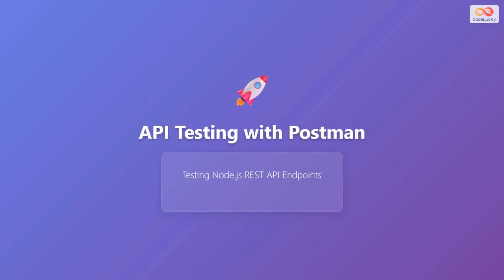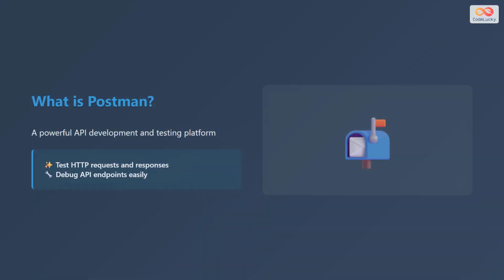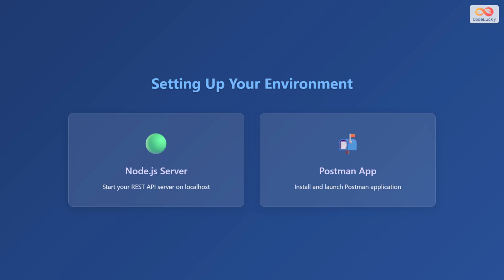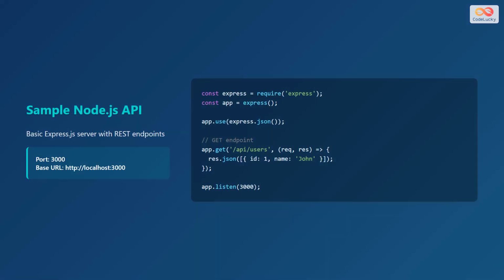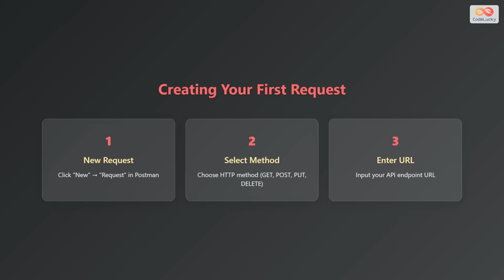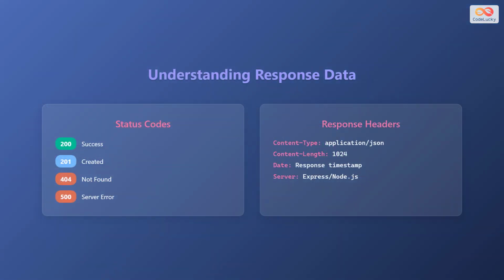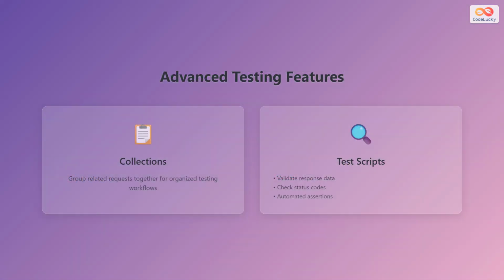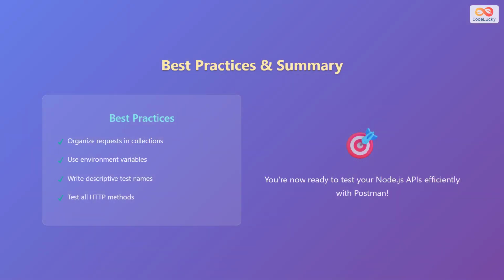API Testing with Postman: A Beginner's Guide (Node.js REST API)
🚀 Master API testing with Postman! This beginner-friendly tutorial guides you through testing Node.js REST APIs step-by-step. Learn how to create requests, validate responses, and use advanced Postman features. Perfect for developers and testers new to API testing.

In this video, you'll discover:
- What Postman is and why it's essential for API development
- How to set up your environment for testing
- Testing GET and POST requests
- Understanding response data (status codes, headers)
- Advanced features like collections and test scripts
- Best practices for efficient API testing

Get ready to level up your API testing skills and ensure your Node.js APIs are working flawlessly!

Chapters:
00:00 - API Testing with Postman
00:16 - What is Postman?
00:33 - Setting Up Your Environment
00:49 - Sample Node.js API
01:18 - Creating Your First Request
01:41 - Testing GET Request
02:20 - Testing POST Request
02:56 - Understanding Response Data
03:20 - Advanced Testing Features
03:40 - Best Practices & Summary
04:06 - Outro